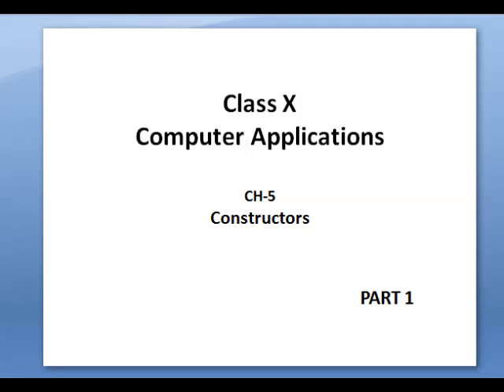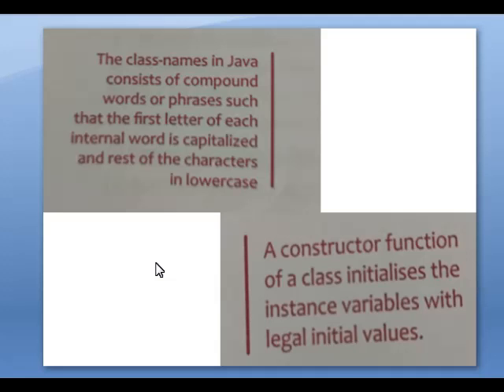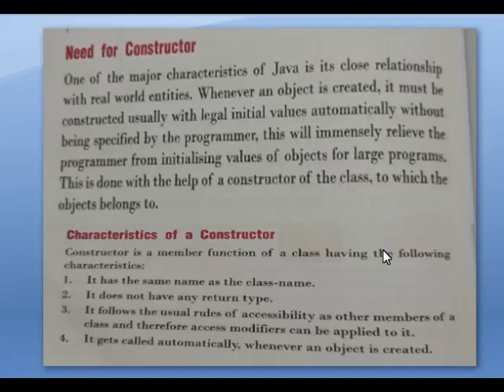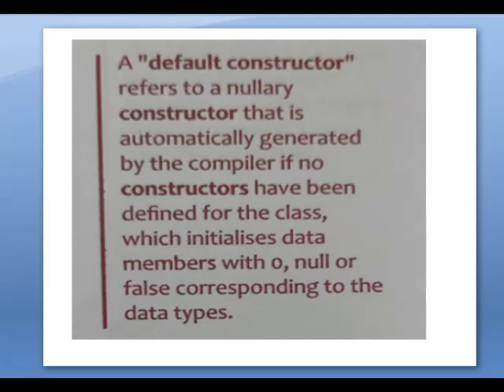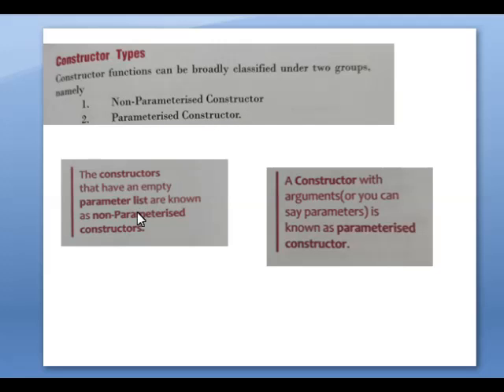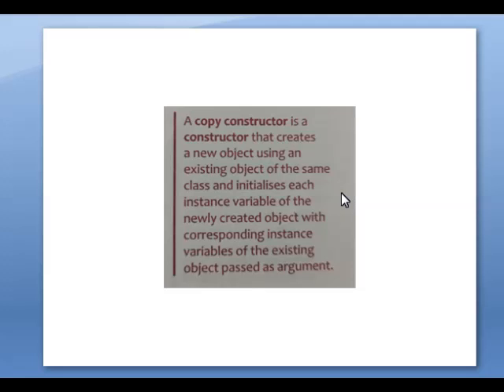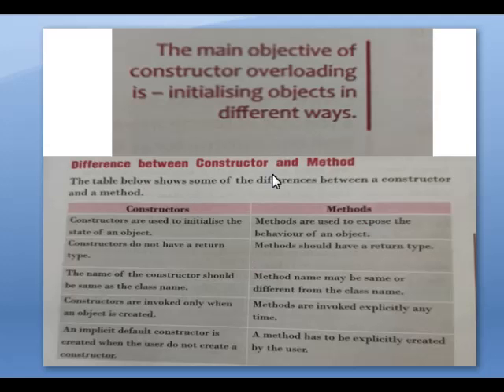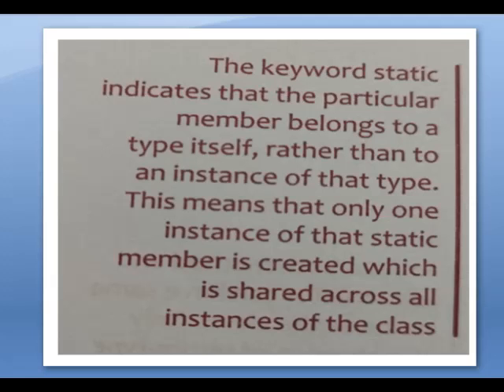🖕Class X Subject : Computer Applications Chapter 5 Constructors (Part1) Teacher : Roselin